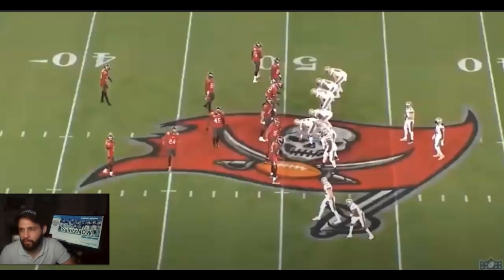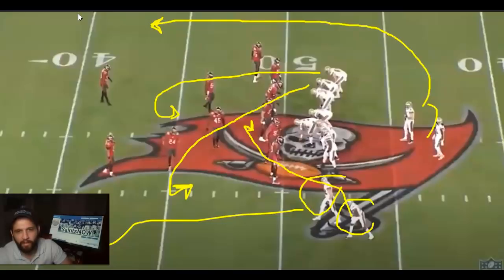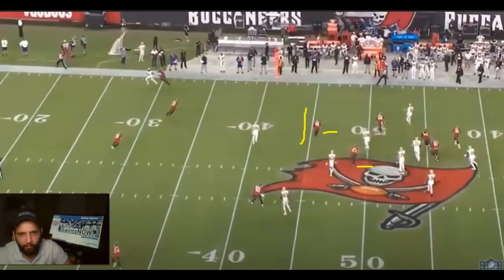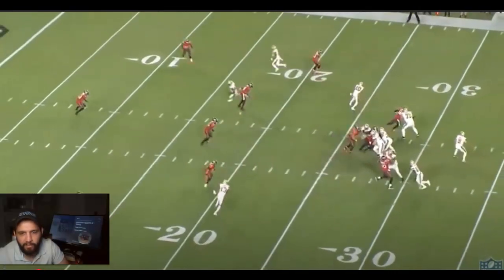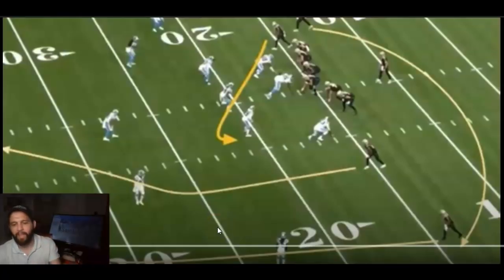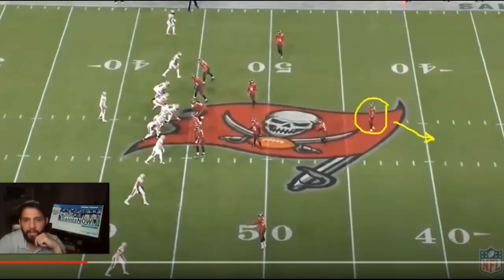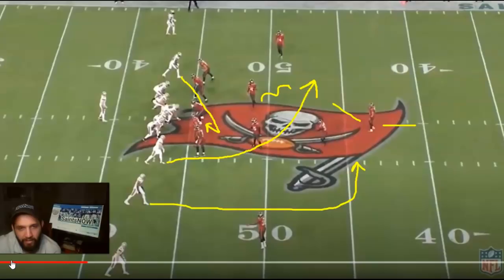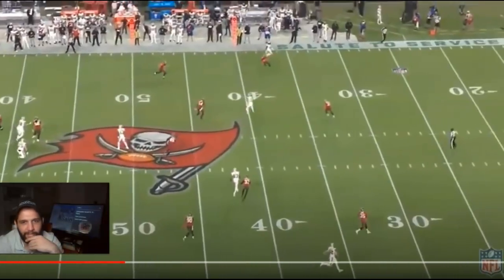Saints film room: How the shallow cross shines with Michael Thomas back on field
Michael Thomas doesn't ONLY run slant routes. But he does run a lot of them, and for good reason: He's as good as it gets at running them. NOLA.com Digital Sports Producer Jeff Nowak gives you a breakdown of the shallow cross/hi-lo concepts the Saints used with success against the Bucs, and why MT's elite route-running in those tight windows is a huge part of their success -- even if the ball goes somewhere else.